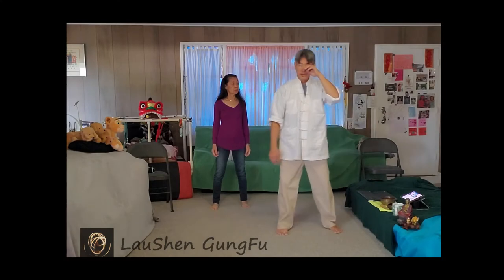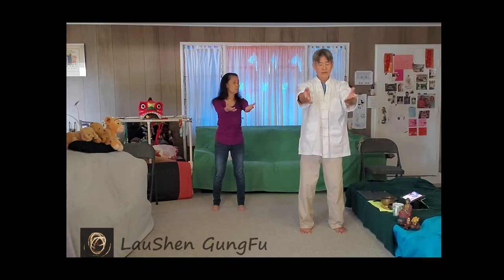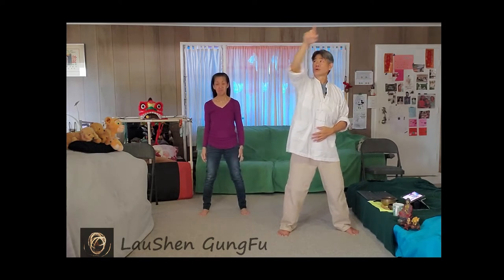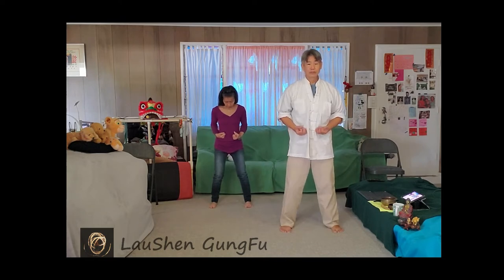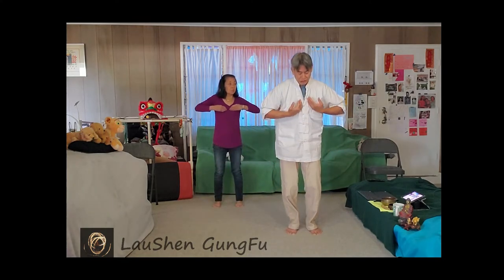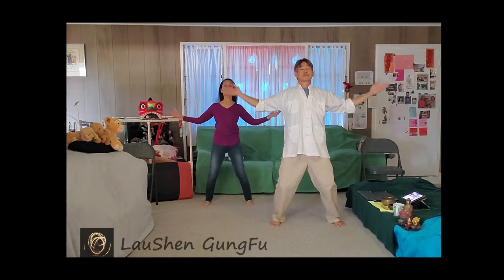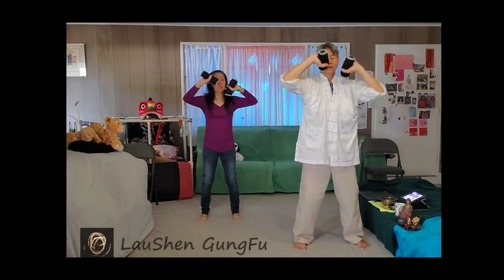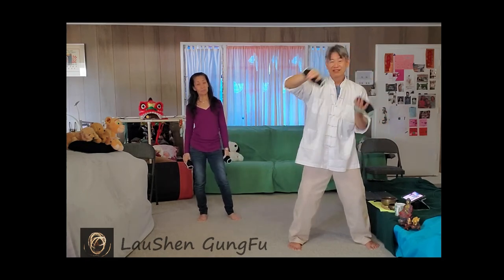Taichi/Qigong on Zoom Hosted by Lanakila Multipurpose Senior Center, Jan. 30, 2022: 8 Brocades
Taichi/Qigong on Zoom Hosted by Lanakila Multipurpose Senior Center
 Sunday, January 30, 2022

1. Eight Brocades of Silk (Standing) with explanations of movements
2. Short Teacups with Light Hand Weights
3. Bell Meditation